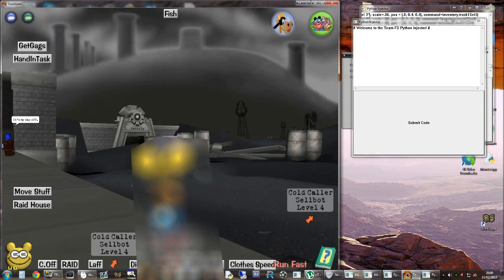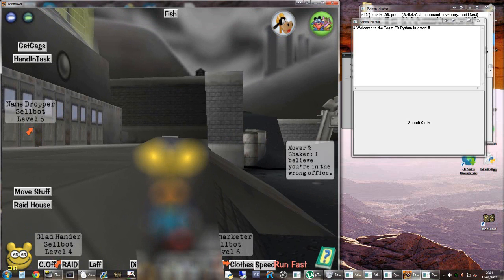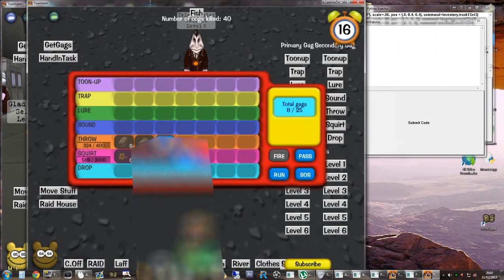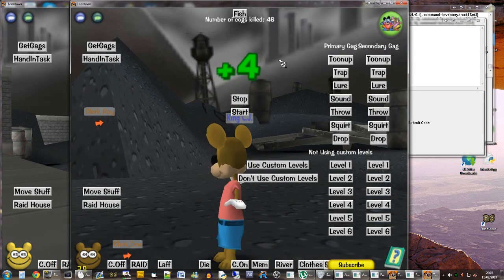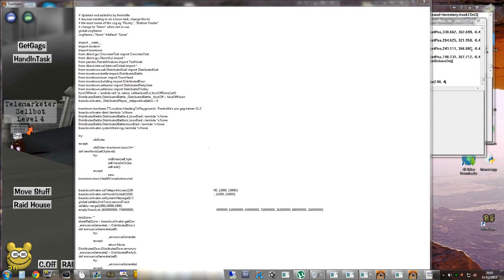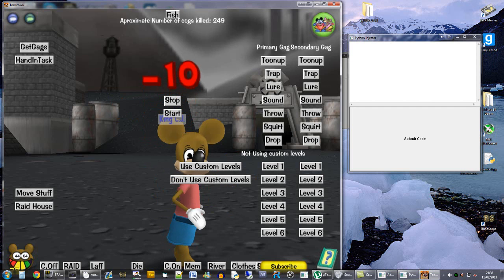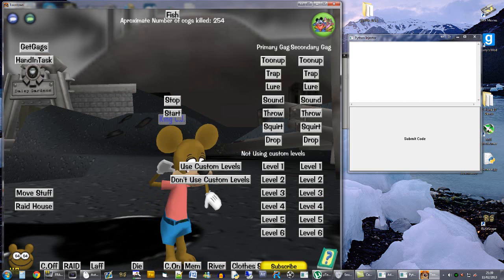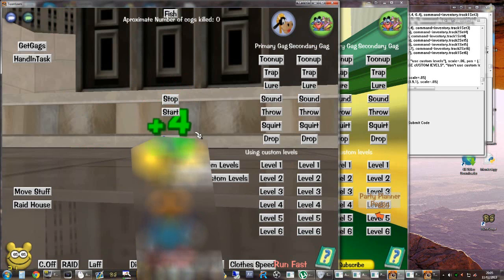Toontown - [Please Update] Automatic Gag Trainer - v1.3.1 overview + How to use to train toonup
Hi everyone, Just a video to show how the new v1.3.1 gag trainer works, Have fun using it!